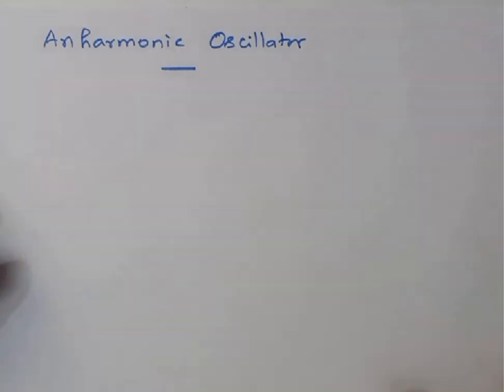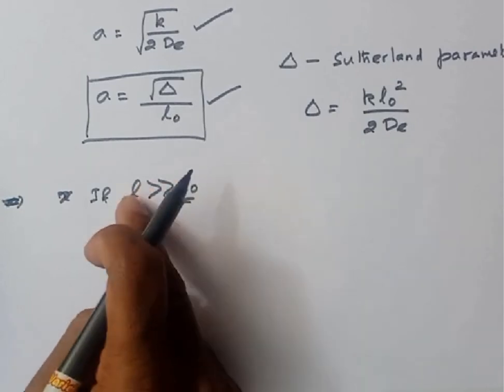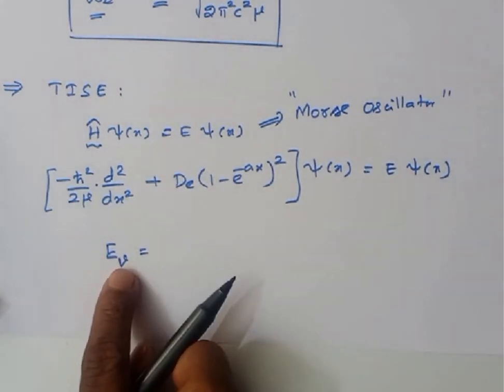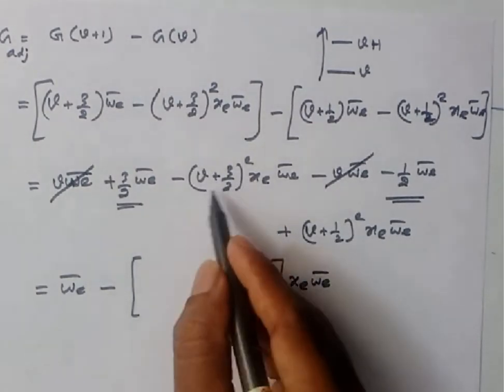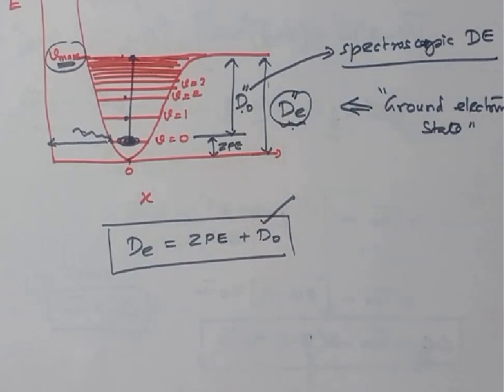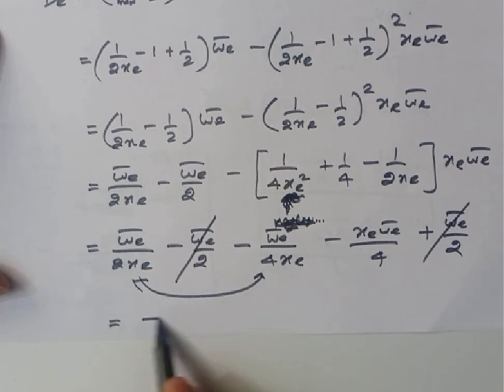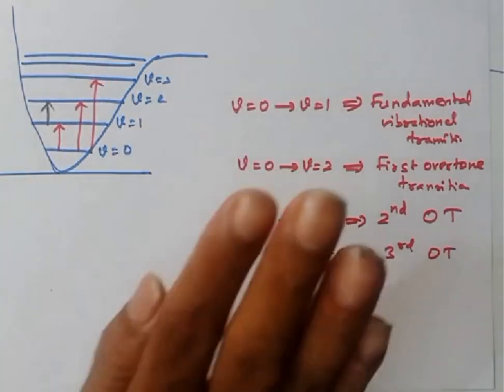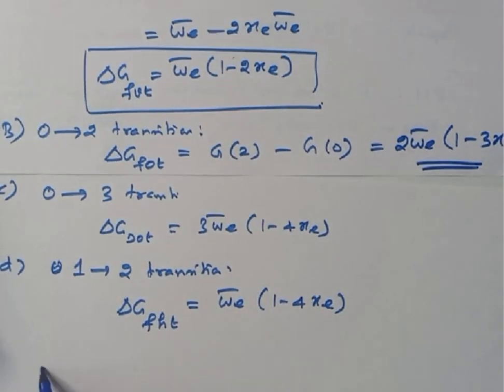VIBRATIONAL SPECTROSCOPY - LECTURE -2 - DIATOMIC MOLECULE - ANHARMONIC OSCILLATOR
MORSE OSCILLATOR